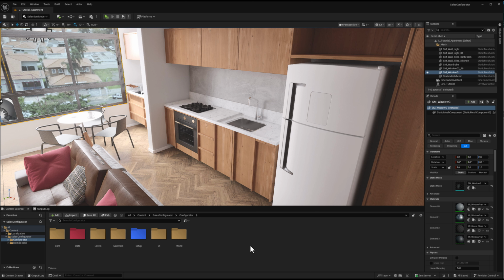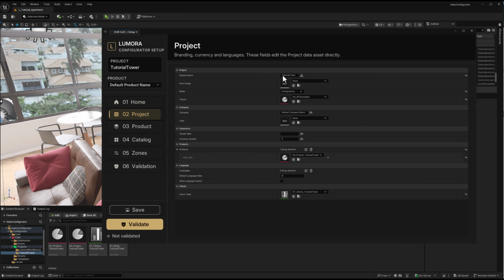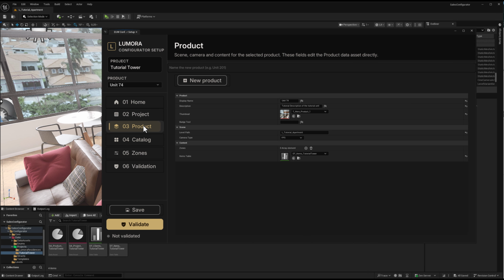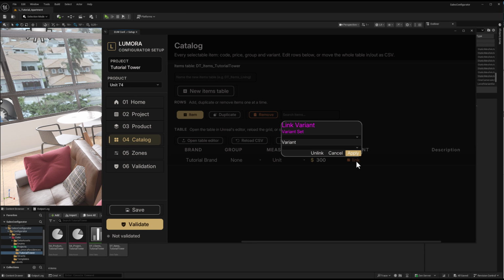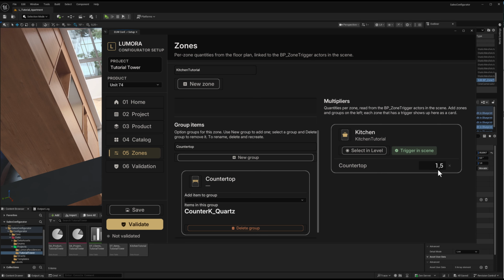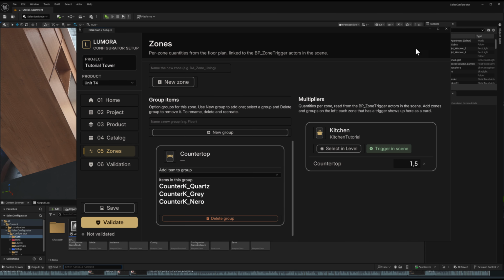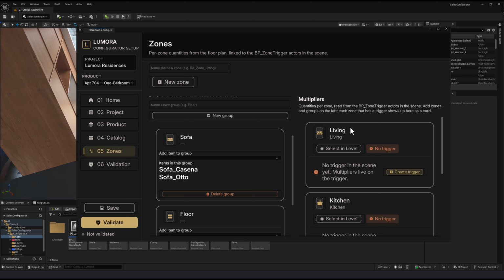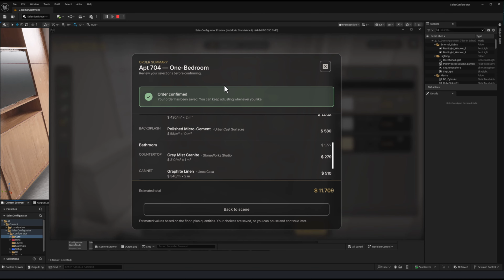How to Build a Sales Configurator in UE5 (EUW Tutorial)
Step-by-step: how to turn your own 3D scene into a real-time sales configurator using the EUW Setup Assistant — no Blueprint graph required for day-to-day setup.

This is part 2 of the setup series. Don't have a Level Variant Set on your product's level yet?

Full documentation available in English and Portuguese.